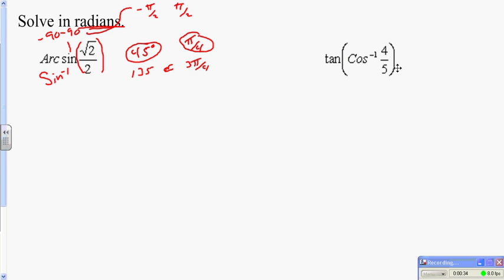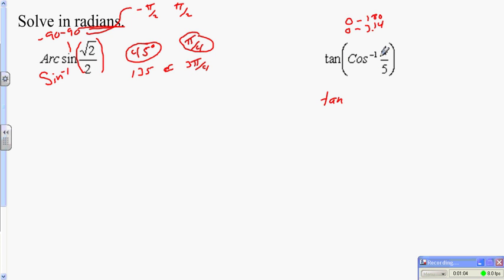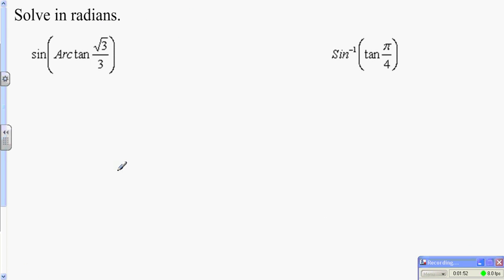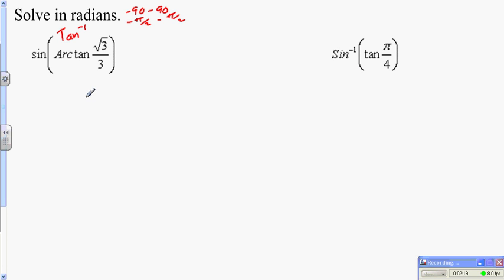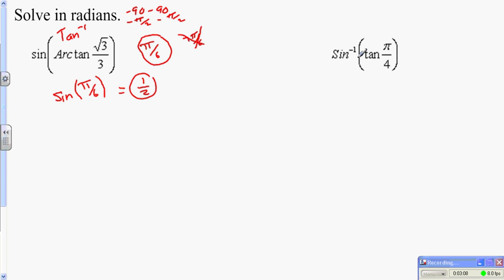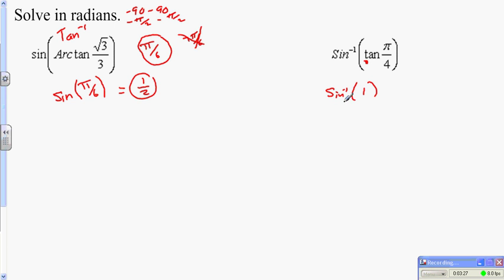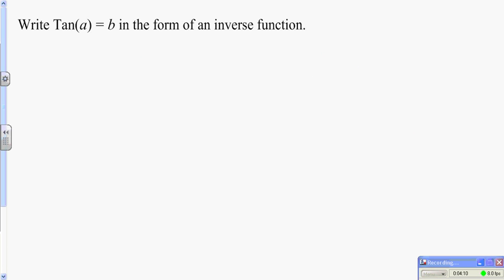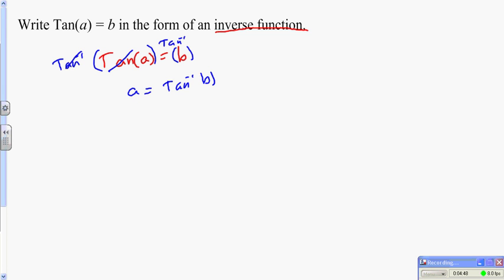AA2T L13.7 Inverse Trig Functions